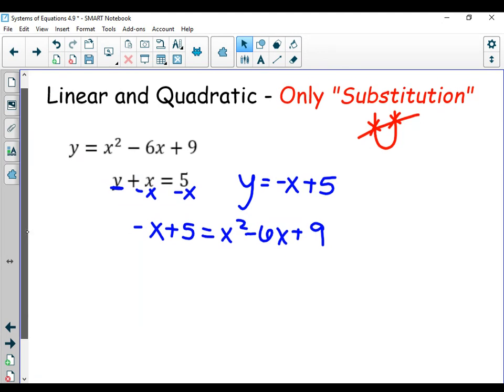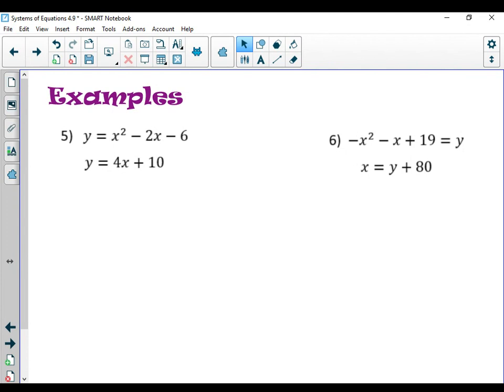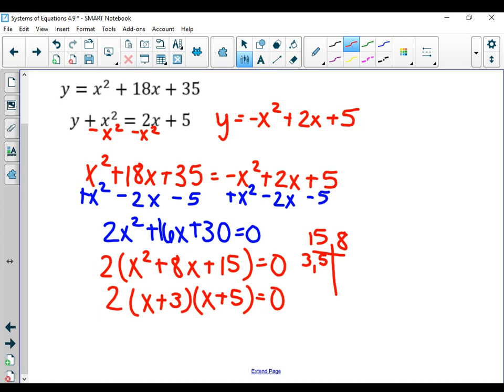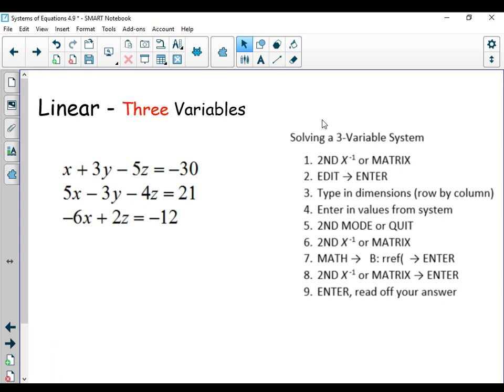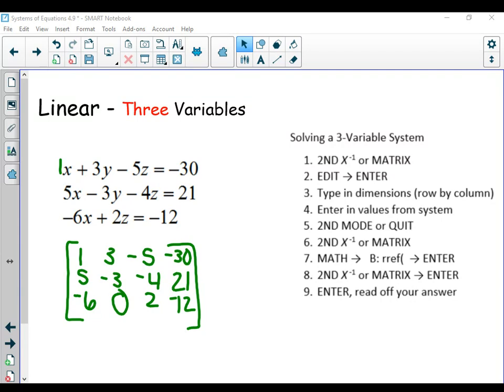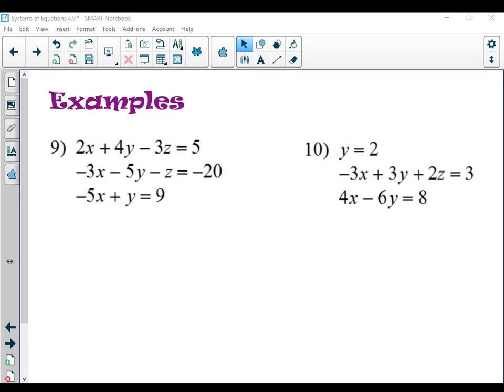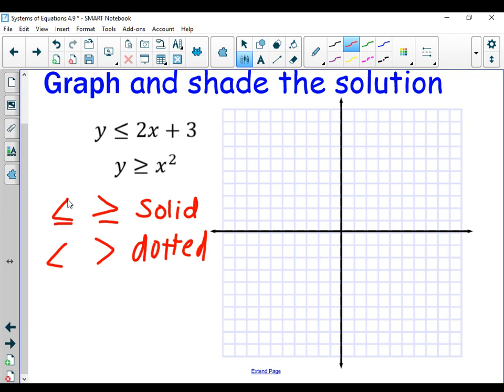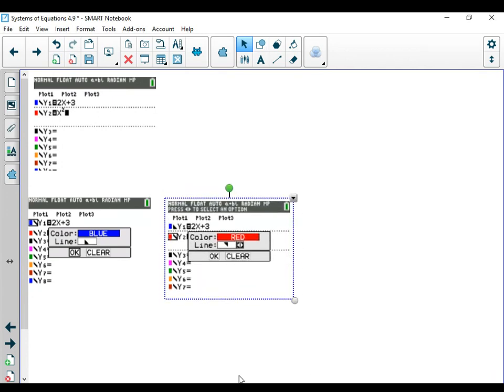Systems of Equations